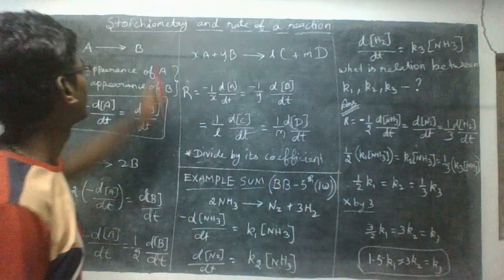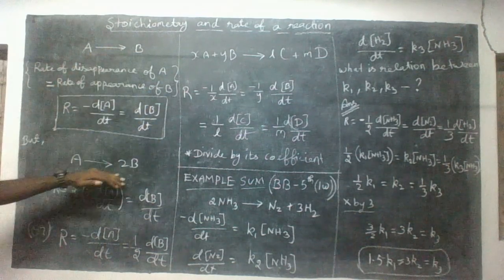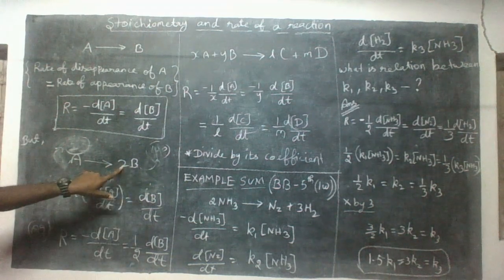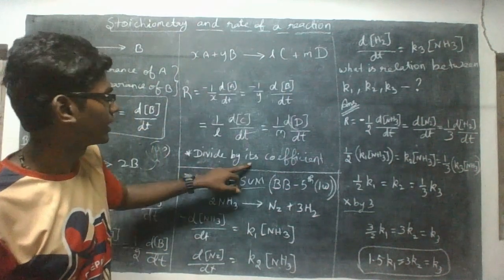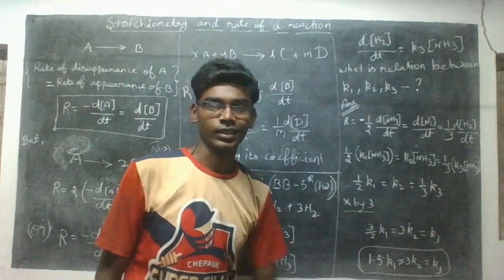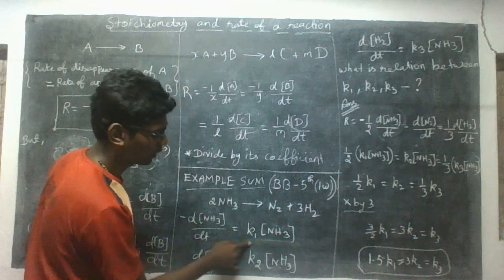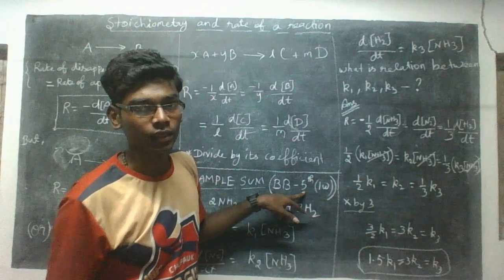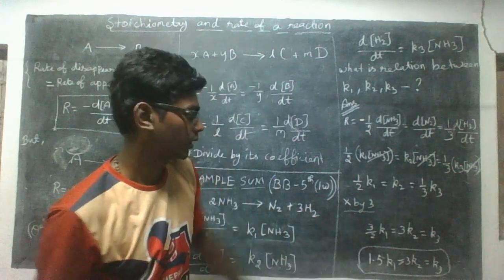Stoichiometry_Rate Of A Reaction | #2 | Chemical Kinetics | Tamil | 12th Chemistry | Smart Tamizha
Learn in Tamil about Stoichiometry and Rate Of A Reaction.
Simply Explaining the Chemistry Concepts in Our Mother Language Tamil .
Be Smart ; Think Smart ; Work Smart because we are SMART TAMIZHANS.
_ _ _ _ _ _ _ _ _ _ _ _ _ _ _ _ _ _ _ _ _ _ _ _ _ _ _ _ _ _ _ _ _ _ _ _ _ _ _ _ _ _ _ _ _ _ _ _ _ _ _ _ _ _ _ _ _ _ Our plan is to Share something what we know in a chemistry and something knowledgeable contents to you who search knowledge in YouTube .
We try to complete the 12th Chemistry Book 2019 new syllabus , with easy and simple way in Tamil . Since there are only few channels to give educational contents in Tamil , We try a new step to change something which we can .
Our playlist on 12th Chemistry 2019 new syllabus from TNSCERT is below